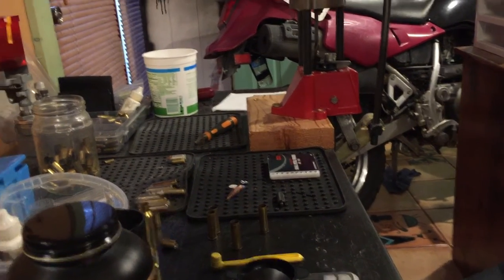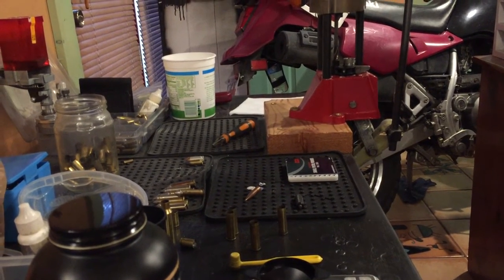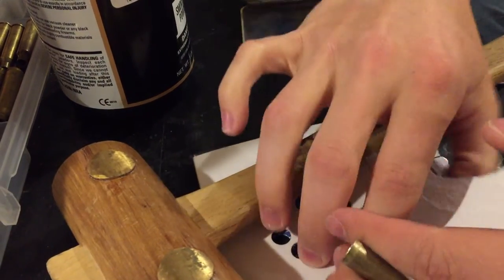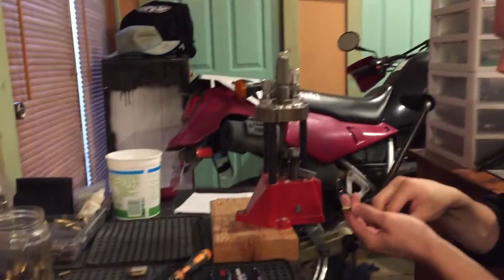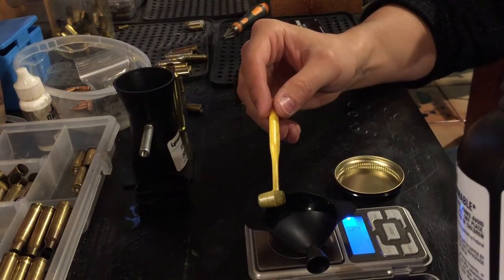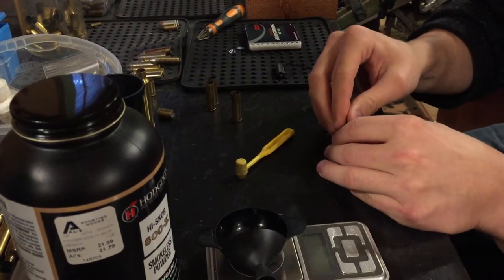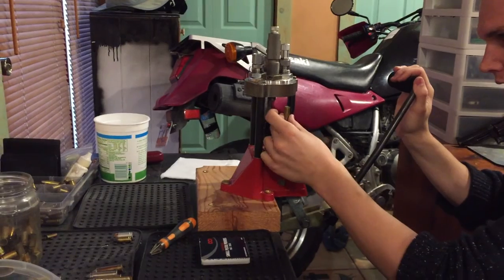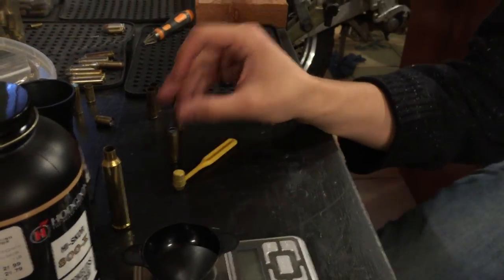Reloading .357 magnum shotshells without speer shot capsules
In this video I teach you how to load you own .357 shot shells with items that you probably have on hand for much less than you would normally have to pay for revolver shot shells.